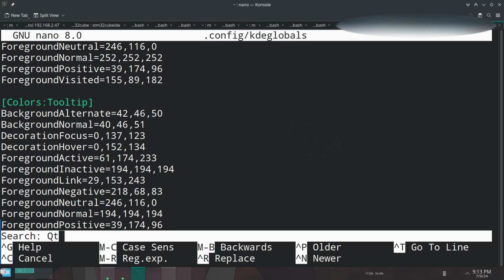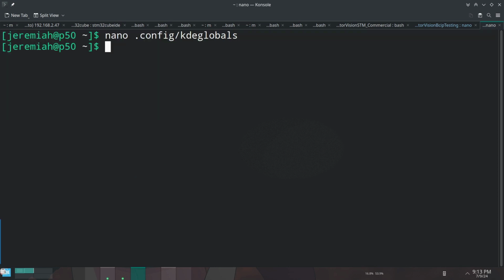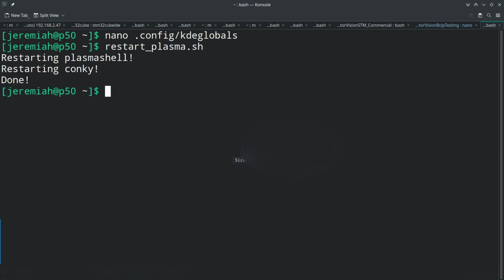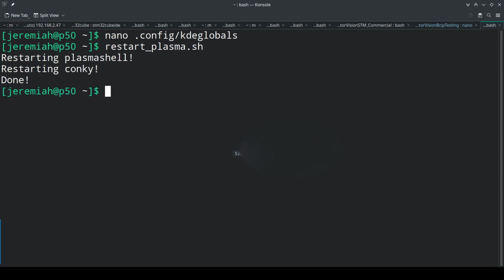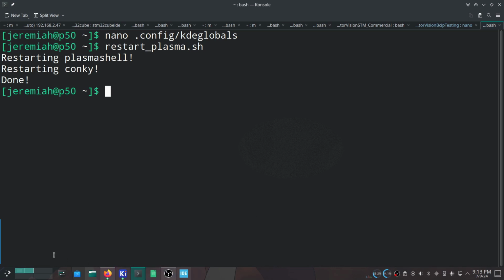Fixing disappearing icons and freezing on KDE plasma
KDE Plasma is officially the buggiest, slowest and most impractical desktop environment for Arch! Why did I use it, it looked nice, and since I actually do work on my computer instead of doing distro reviews I never tried anything else since I didn't have time to install (and configure) a new desktop environment.

Here's how to make it slightly less unusable.